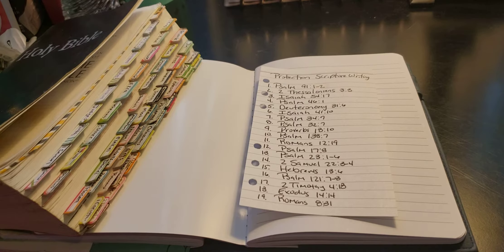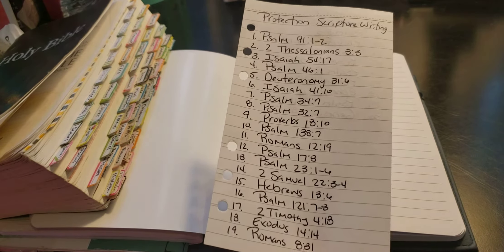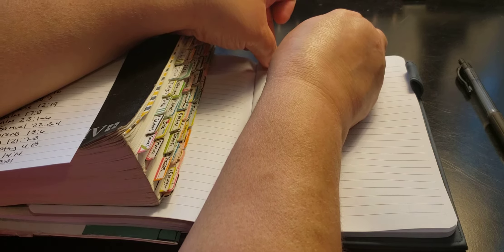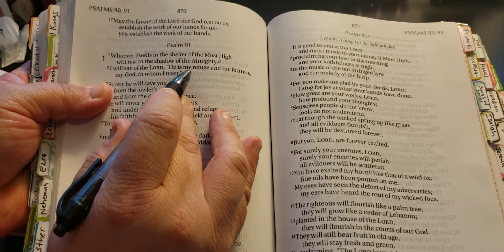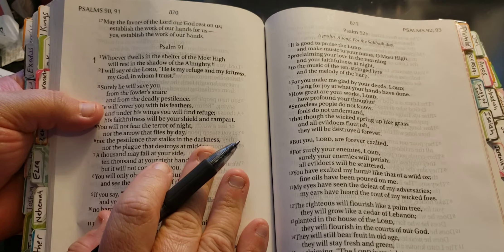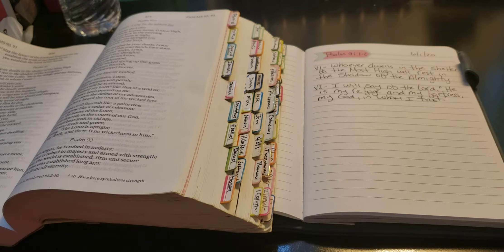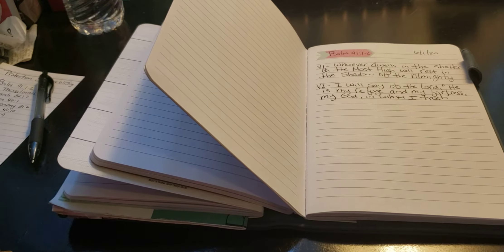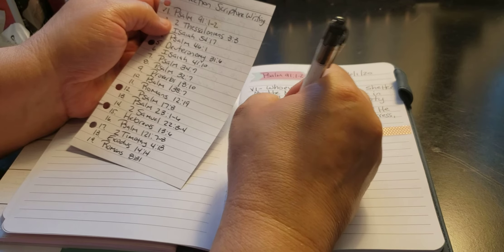June 1, 2020 | Protection Scripture Writing | Psalm 91:1-2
Protection Scripture Writing - June 2020

1. Psalm 91:1-2
2. 2 Thessalonians 3:3
3. Isaiah 54:17
4. Psalm 46:1
5. Deuteronomy 31:6
6. Isaiah 41:10
7. Psalm 34:7
8. Psalm 32:7
9. Proverbs 18:10
10. Psalm 138:7
11. Romans 12:19
12. Psalm 17:8
13. Psalm 23:1-6
14. 2 Samuel 22:3-4
15. Hebrews 13:6
16. Psalm 121:7-8
17. 2 Timothy 4:18
18. Exodus 14:14
19. Romans 8:31
20. Nahum 1:7
21. Psalm 118:8
22. Psalm 3:3
23. Philippians 4:13
24. Psalm 16:1
25. Proverbs 30:5
26. Psalm 18:30
27. Psalm 16:8
28. Ephesians 6:11
29. Psalm 119:114
30. Genesis 28:15

$MonserrateWright

Pen Pal:
planningwithmonserrate
Monserrate Wright